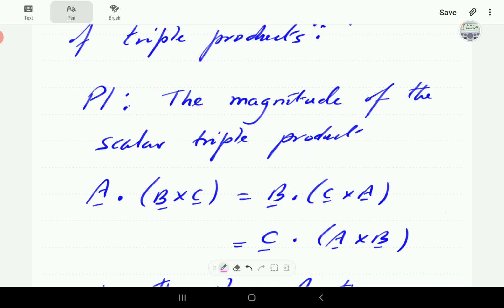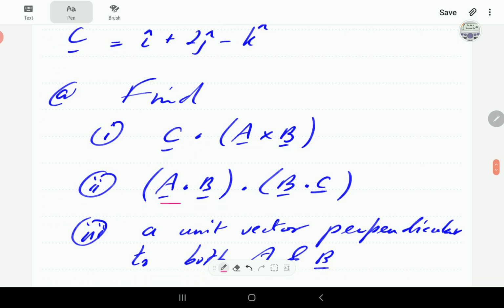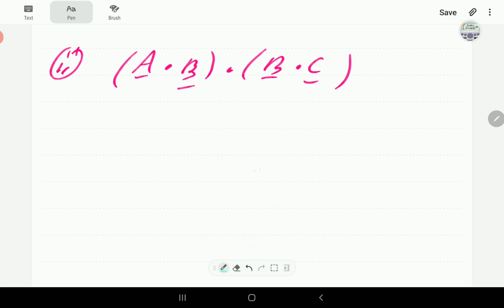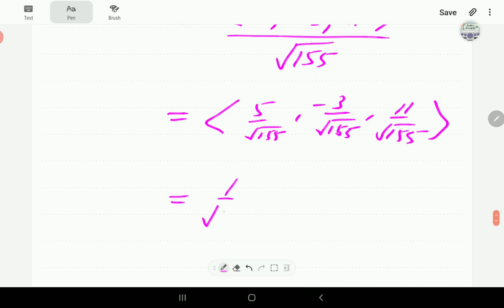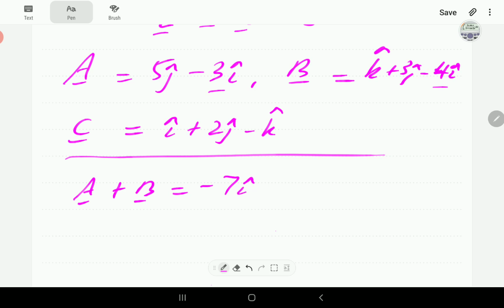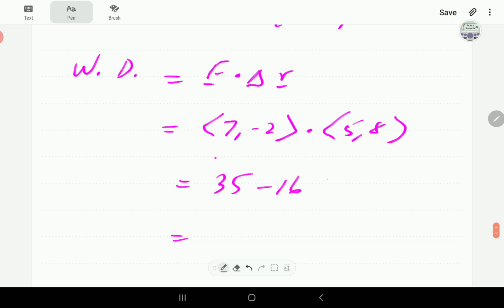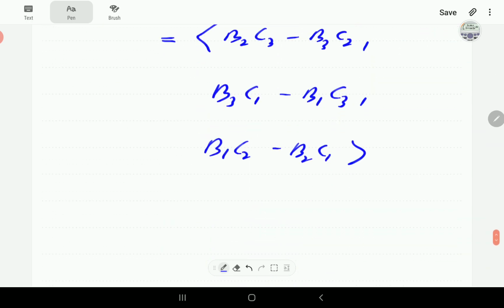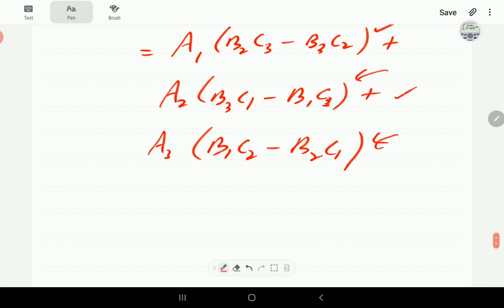MAT111 Triple Products